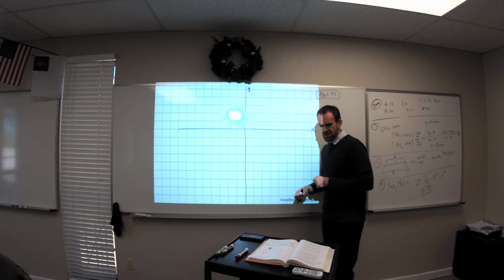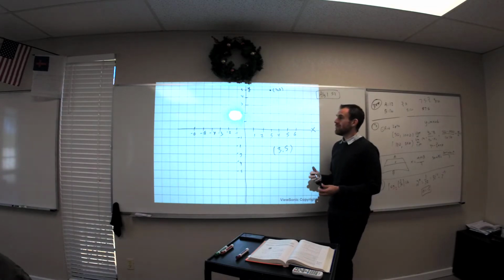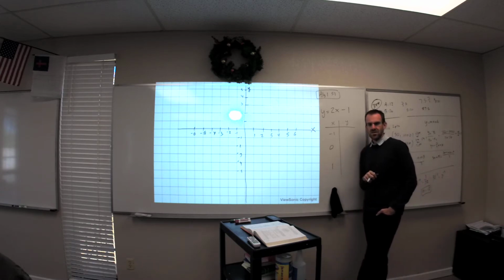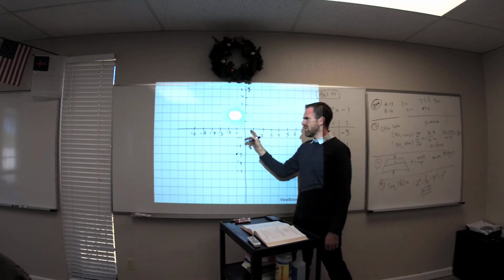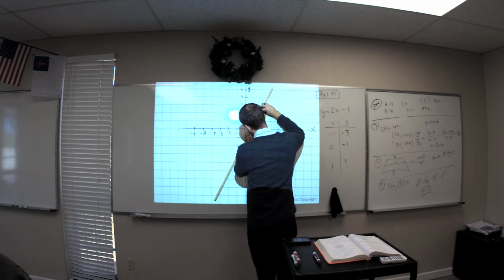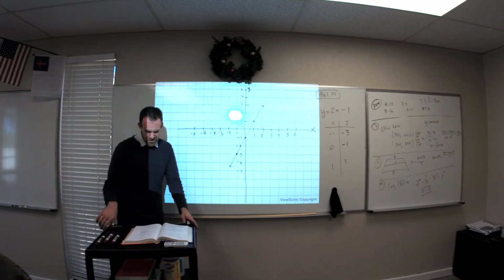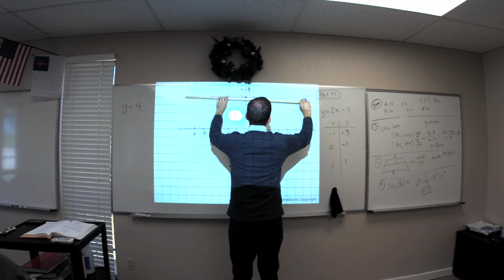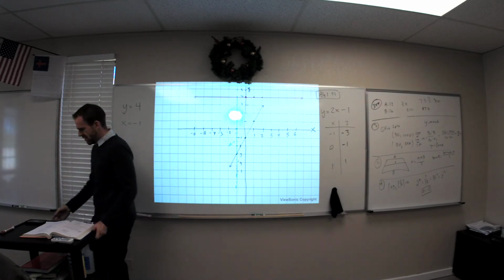Algebra 1 Lesson 51